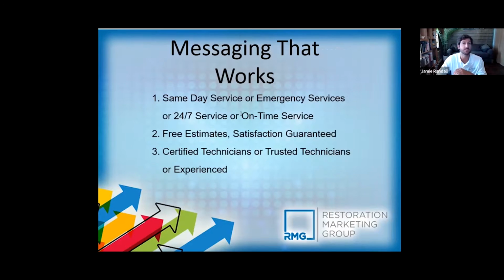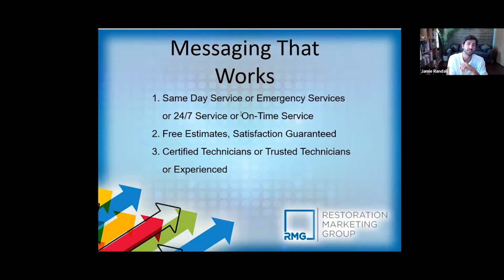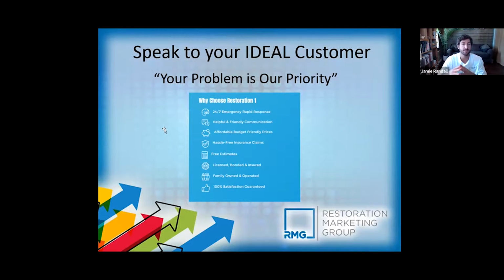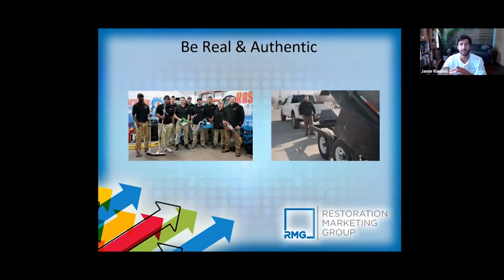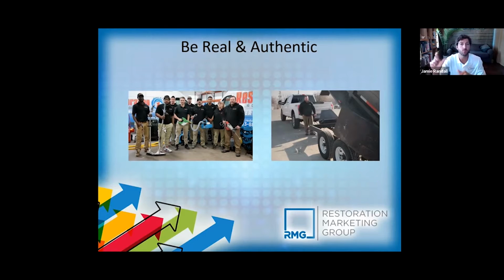Implementing Conversion Elements into Your Own Water Damage Restoration Site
Jamie gets specific on how to implement 10 critical conversion elements for water damage restoration sites into your own site.